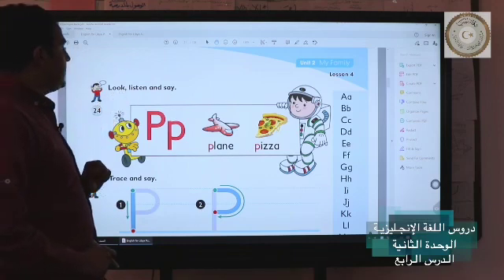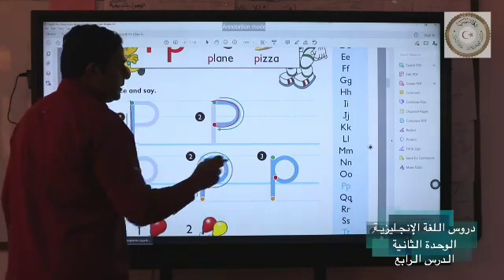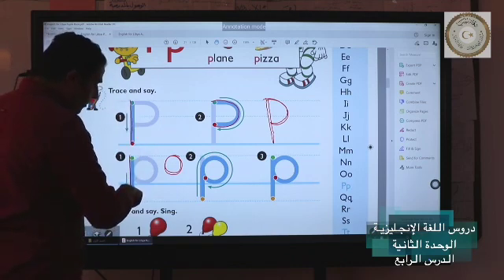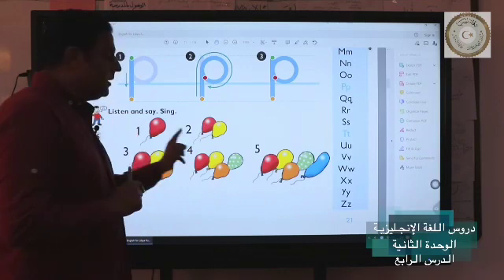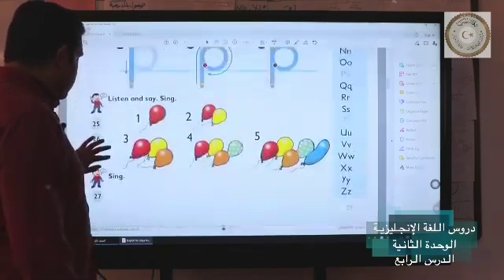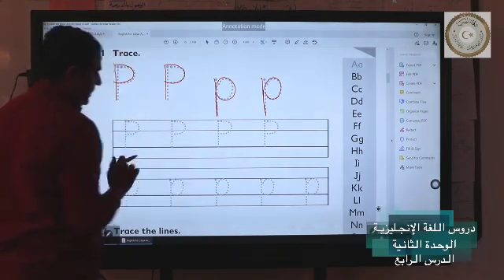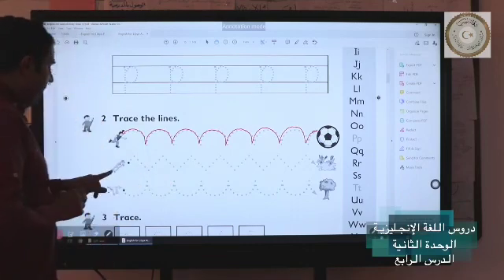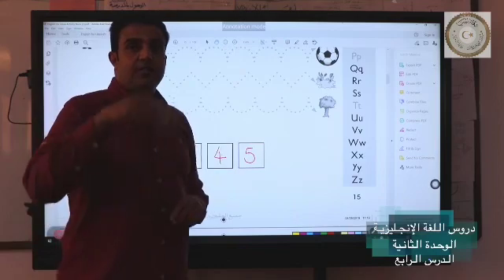Unit two lesson four￼